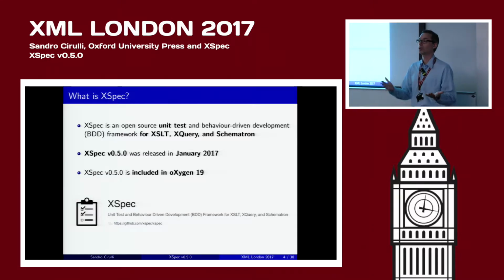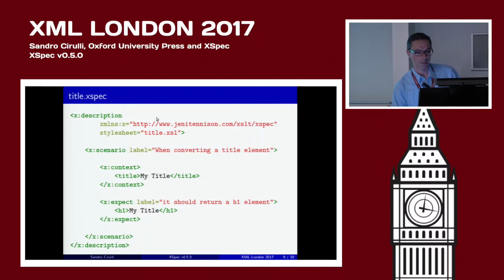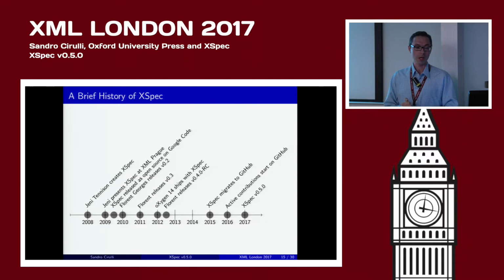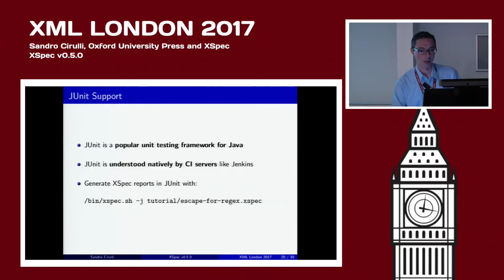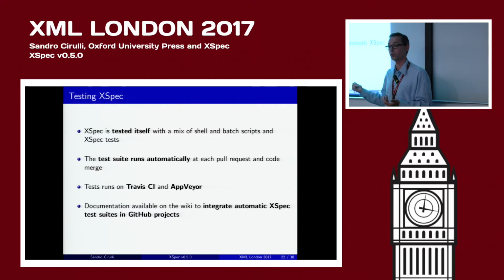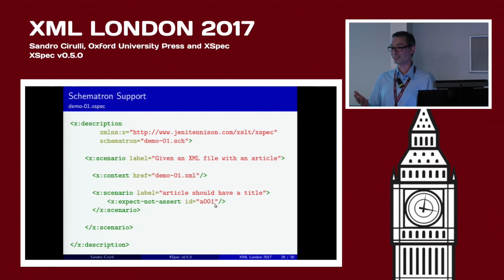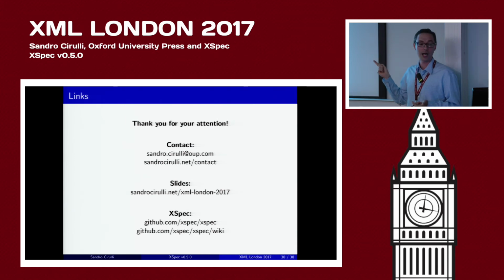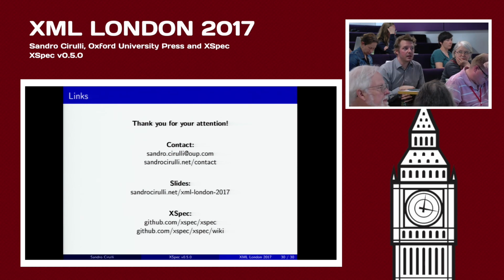Sandro Cirulli - XSpec 0.5.0 - XML London 2017